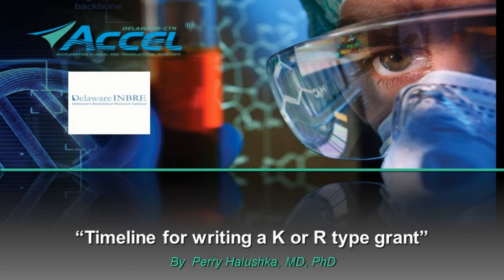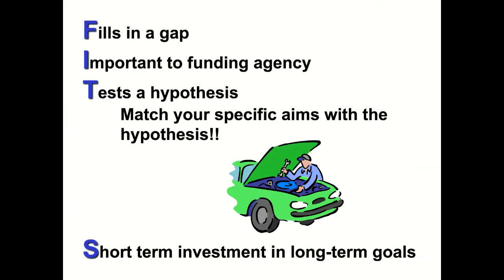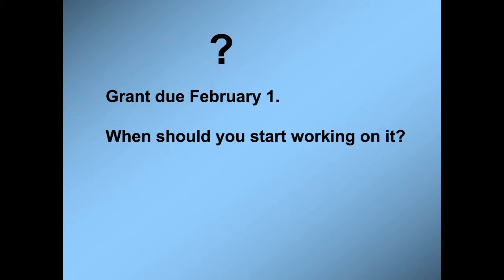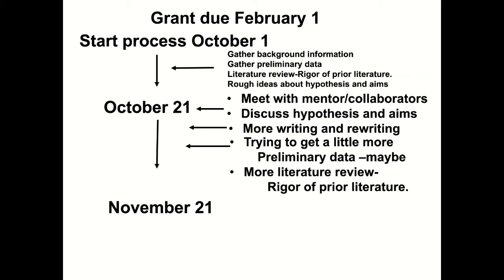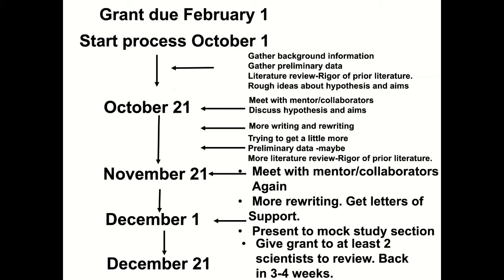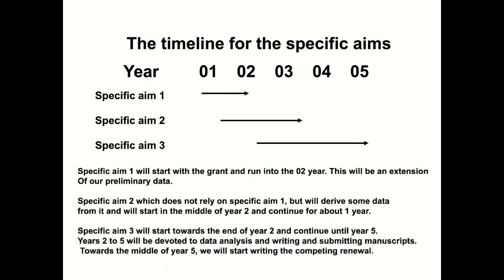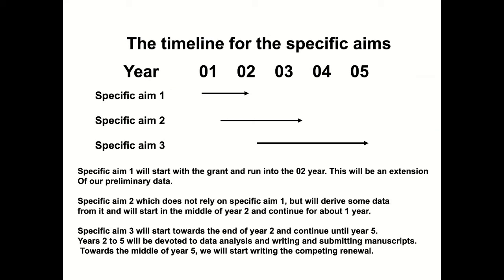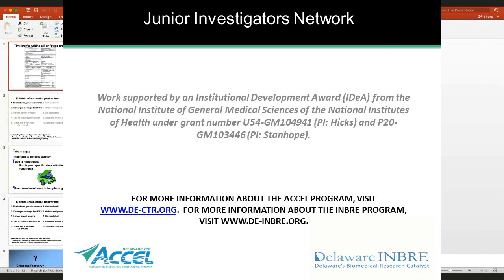Writing a K or R type grant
Presented by Perry Halushka, MD, PhD